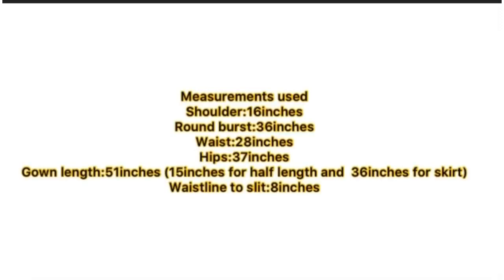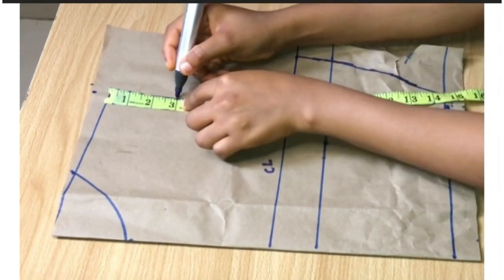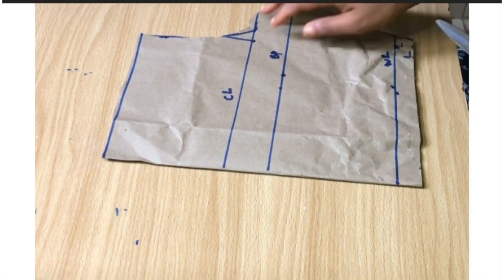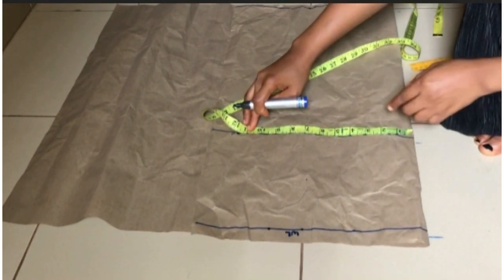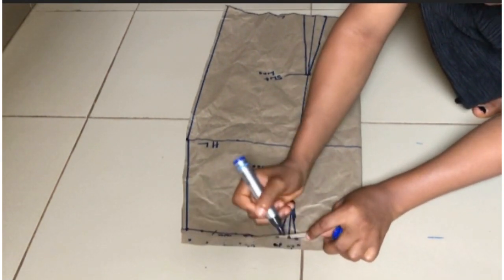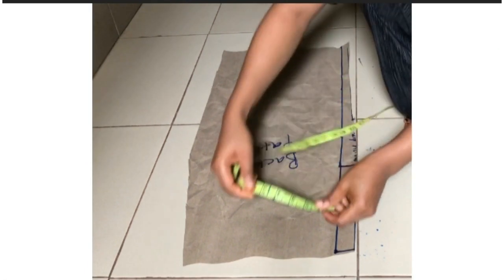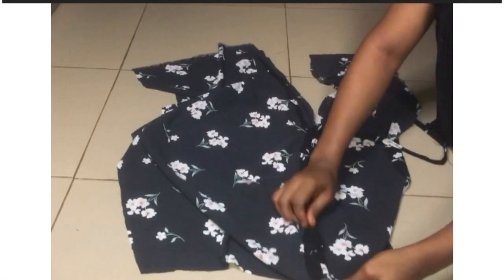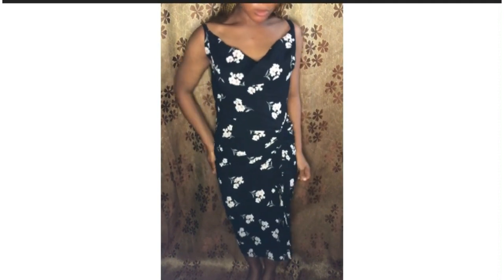How to cut and sew a cowl neck dress with side slit and ruched(detailed and easy)sewing